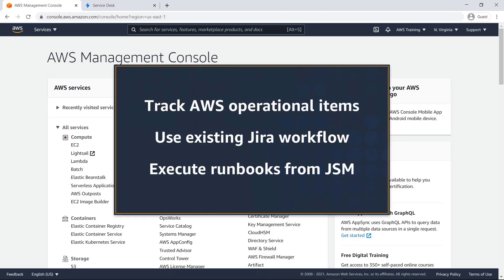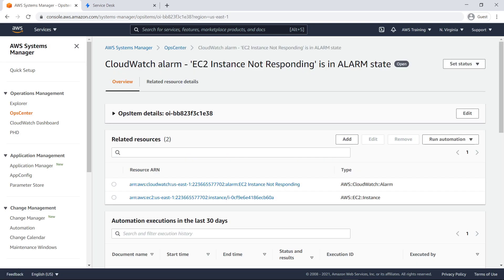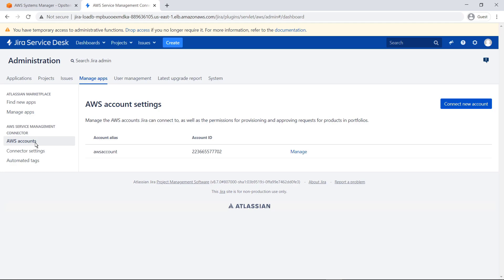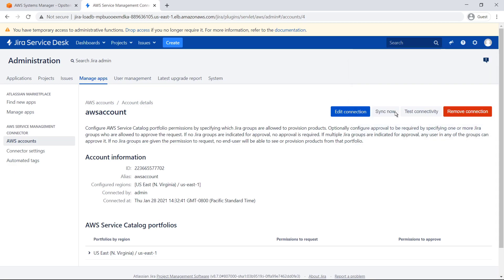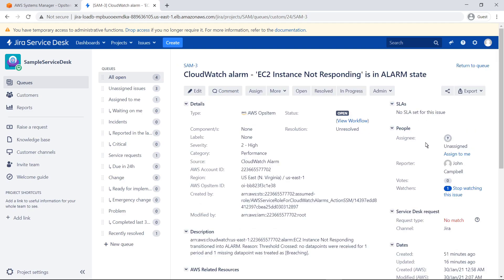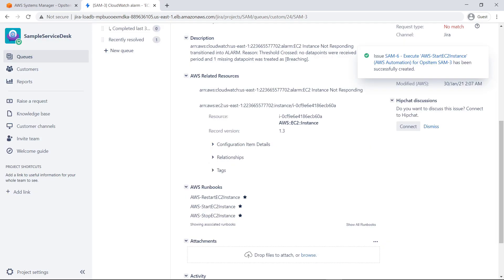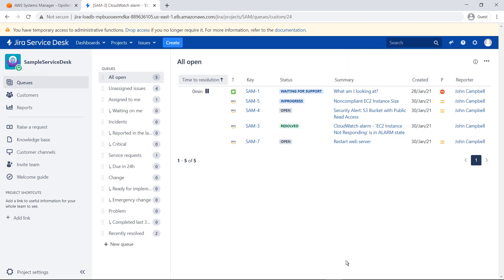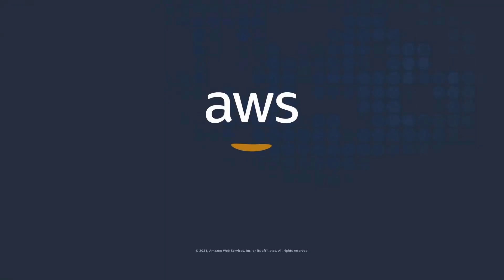Integrate AWS Systems Manager OpsCenter into Jira Service Management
In this video, you’ll see how to integrate AWS Systems Manager OpsCenter into Jira Service Management (JSM). With this capability, JSM users can track operational items related to AWS resources while using their existing Jira workflows. Users can also execute Systems Manager Automation runbooks to remediate known issues right from JSM.